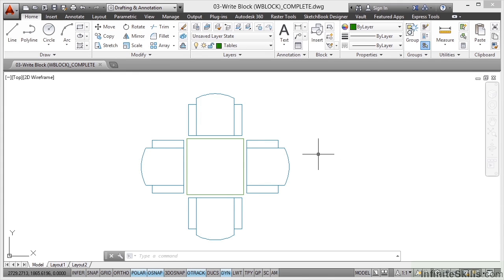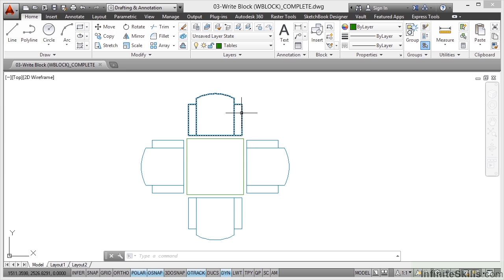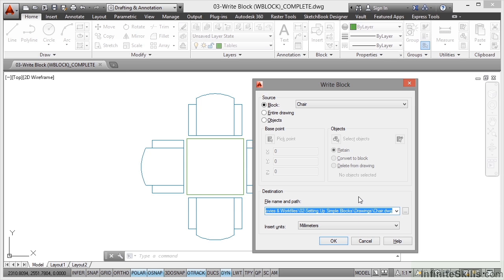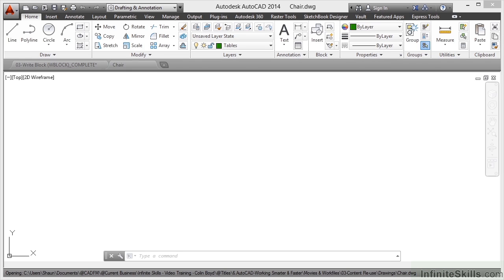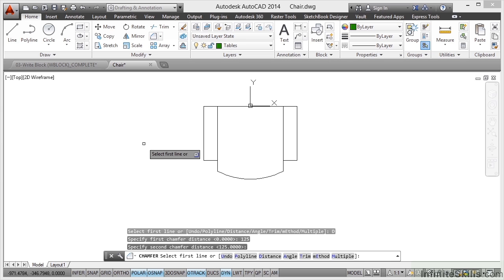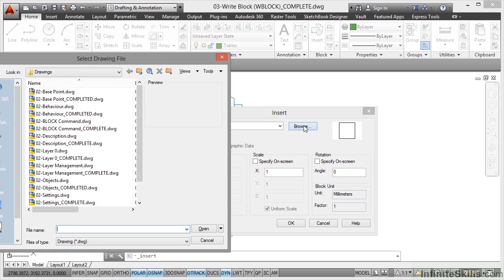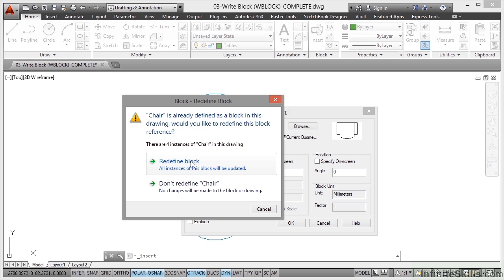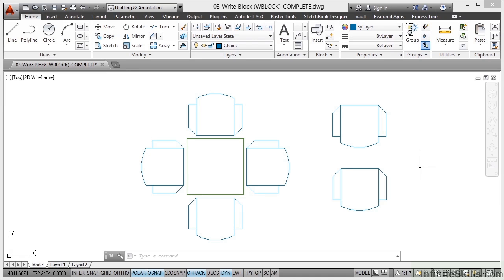AutoCAD Working Smarter and Faster Tutorial | Write Block (WBLOCK)